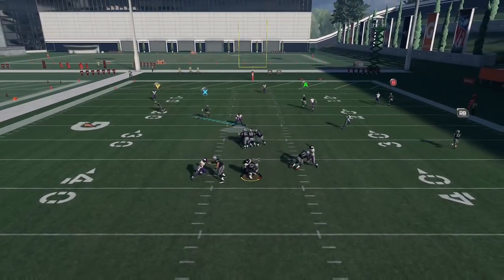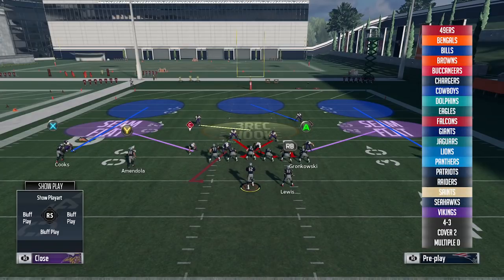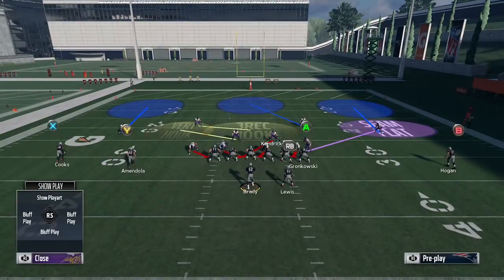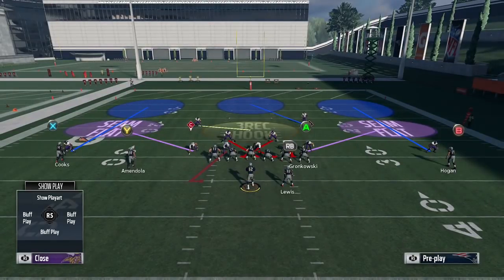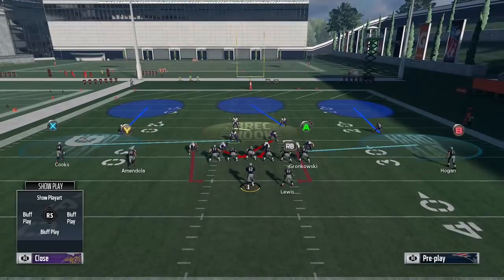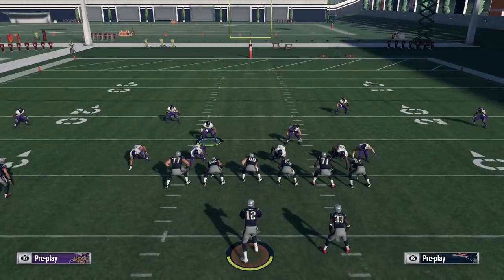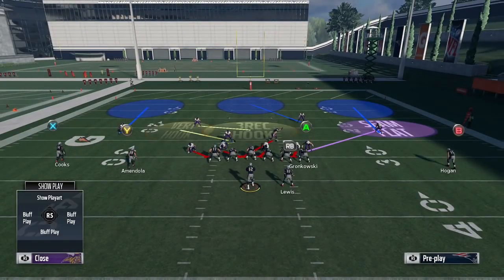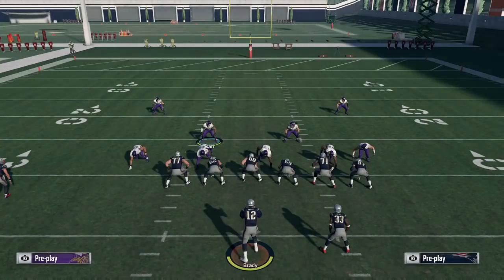Madden 18 Very Easy 4-3 A Gap Blitz | Anyone Can Use This!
In this Madden 18 tip video I’ll be showing you guys a tutorial on how to run a super easy blitz from the 4-3 Under formation that can result in instant A gap heat!